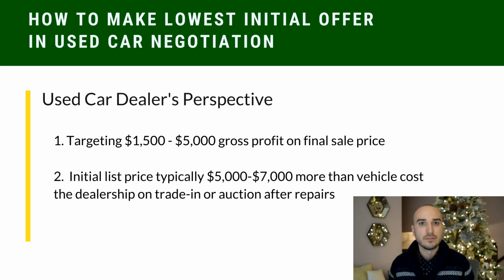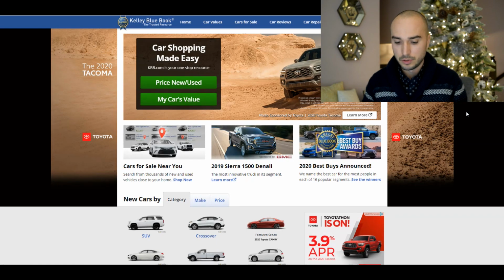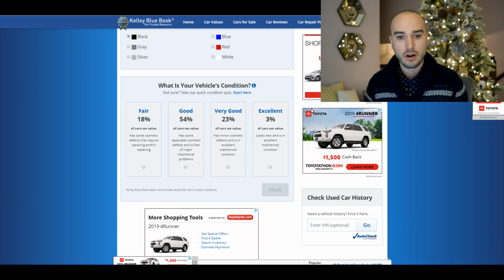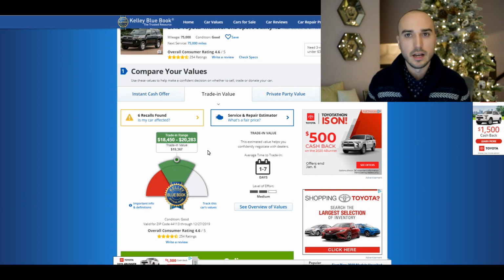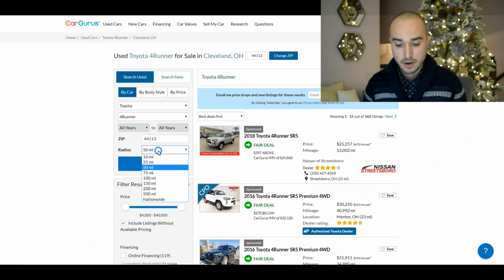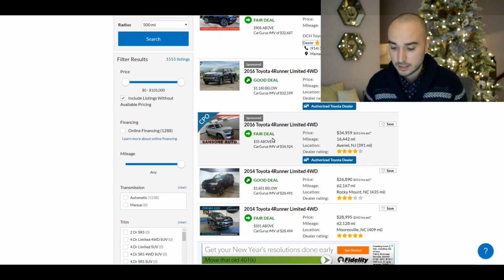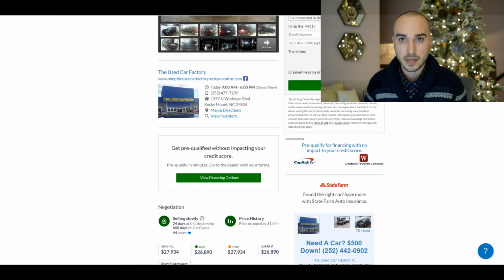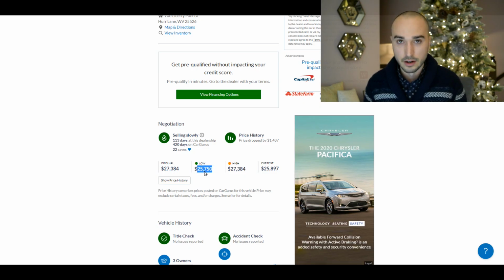How to Negotiate Used Car Price: Lowest Offer to Make on Used Cars (2021)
How low should your initial offer be in a new car negotiation? In this video I will show you exactly how to negotiate used car price on your own.

0:00 How to negotiate used car price
0:45 How used car price is set by dealers
1:55 Researching the trade in value of used car
2:30 Using Kelley Blue Book to find trade in value
3:30 Car dealer tricks on trade ins
5:19 Determining lowest market price
6:25 Checking cargurus.com for used car price comparison
7:40 Certified pre-owned cars (CPO cars)
8:40 What to look for when buying a used car
10:45 Sometimes listings are too old to be true

I walk you through a screengrab of exactly how I determine the lowest reasonable price to offer on a used car based on available Kelley Blue Book and Car Gurus data.

Starting within the ballpark of a reasonable offer is an important part of negotiating car price. Car dealerships will make the extra effort to reach an agreement with customers who are close to a realistic sale price. Customers who start too low are said to be "trying to buy too much car" and are dismissed by the dealership, which ultimately wastes the customer's time.

I recommend the following videos to best negotiate car price.

The Story of the Biggest Discount I Ever Gave As a Car Salesman How Much Car Can You Afford? (The #1 Rule to Know)
New vs Used vs Very Used (What's the Real Cost of Ownership and Best Time to Buy?)